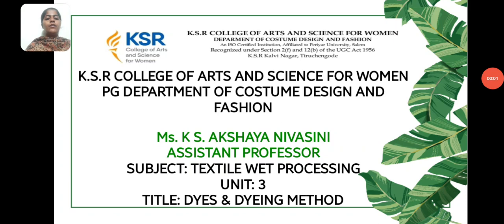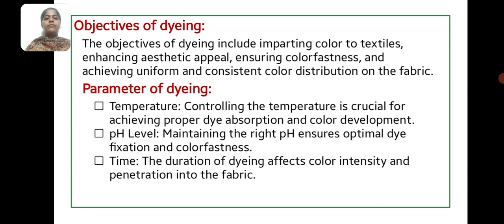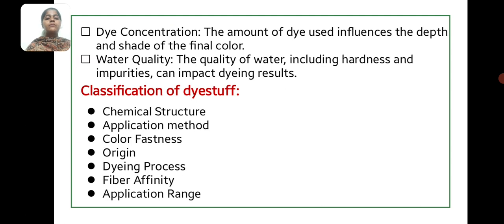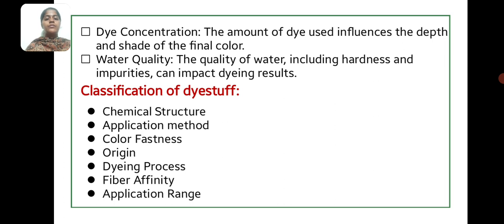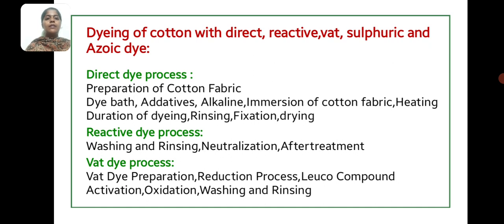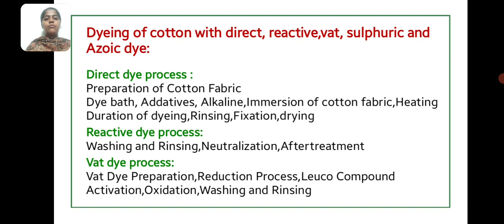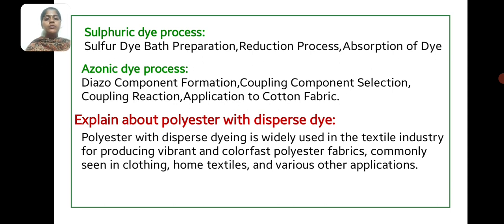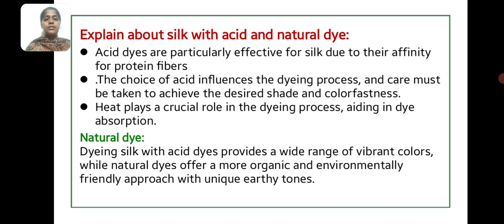LCS : Textile Wet Processing Unit III | Ms. K. S. Akshaya Nivasini | CDF